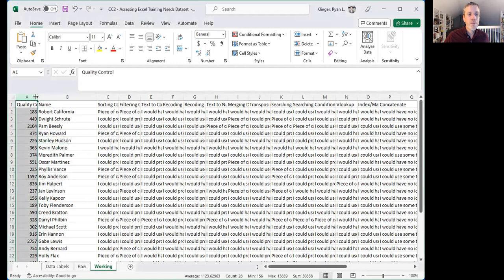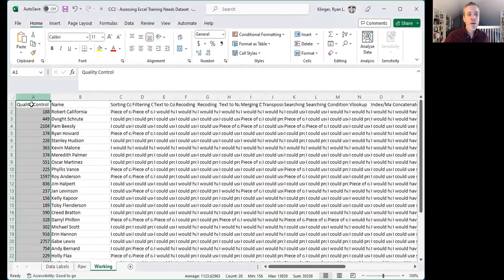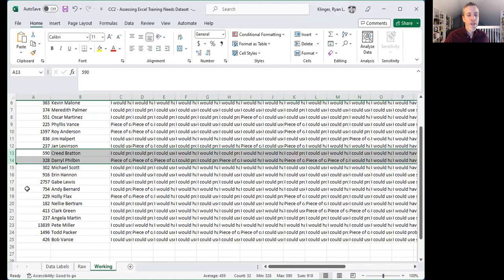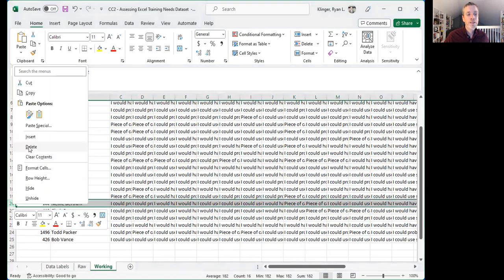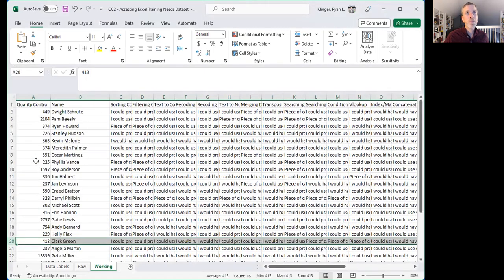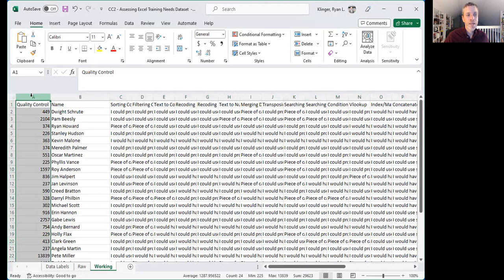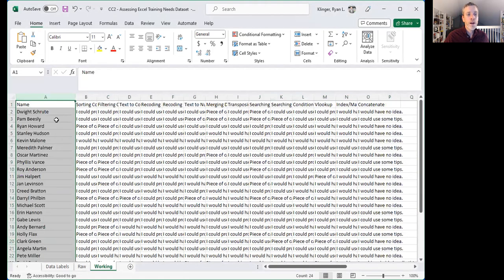Excel Training: Assessing Excel Training Needs Steps (11-12)